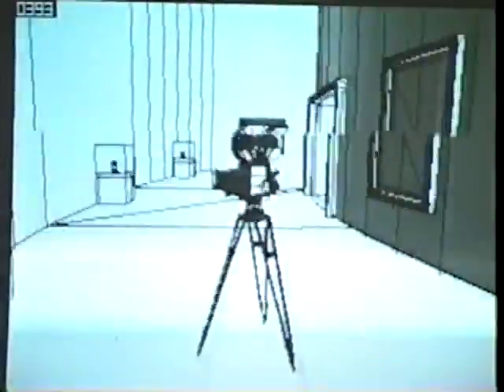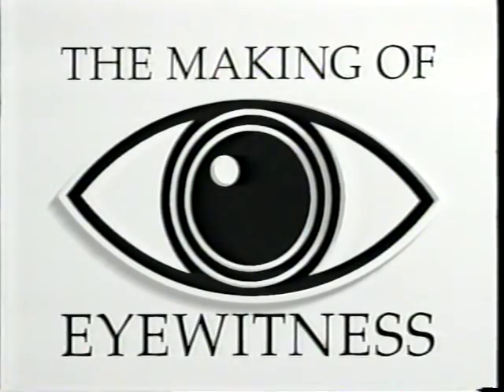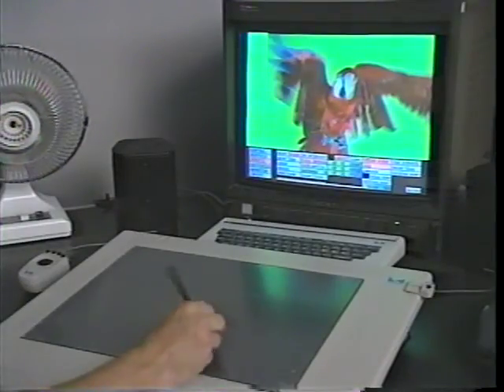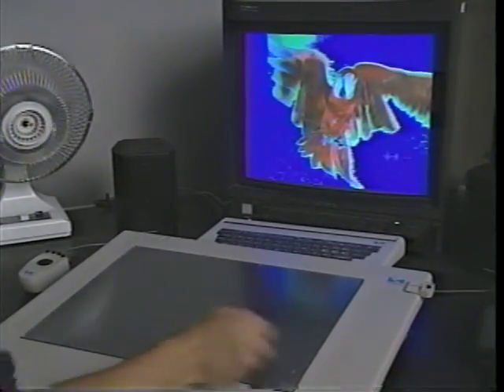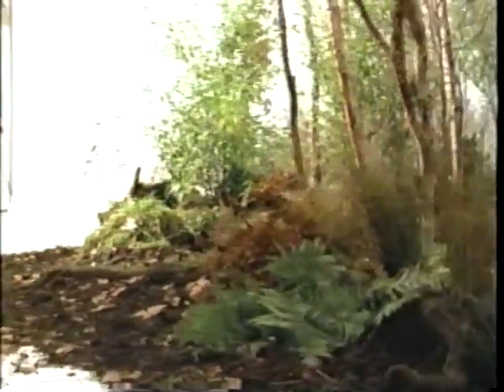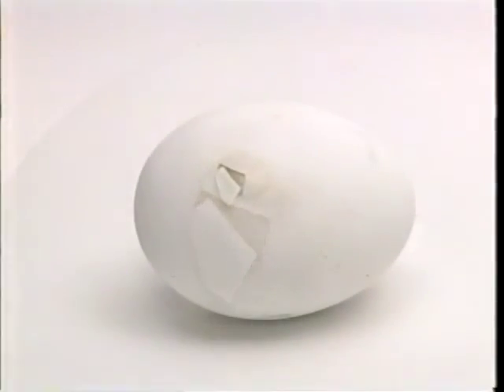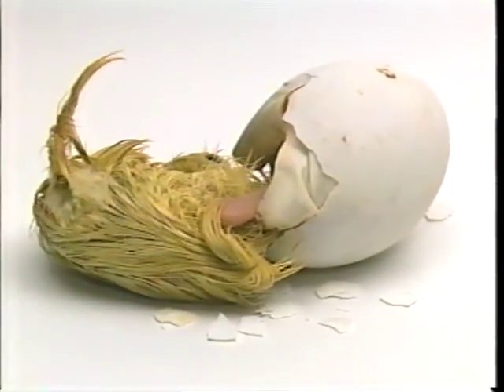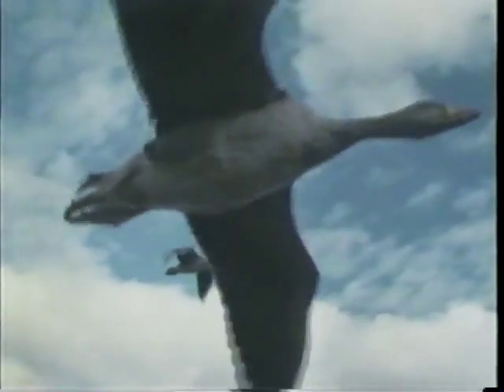Making of Eyewitness: Bird